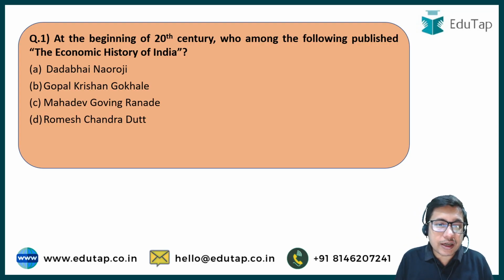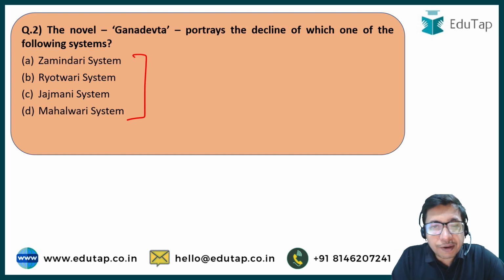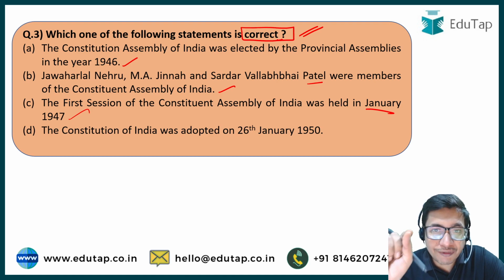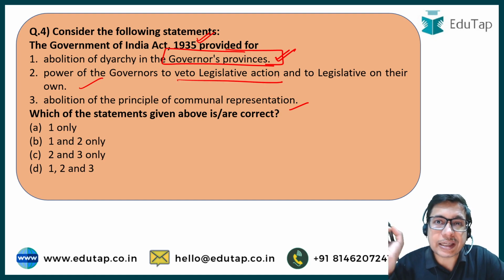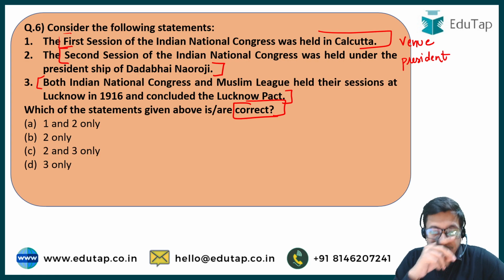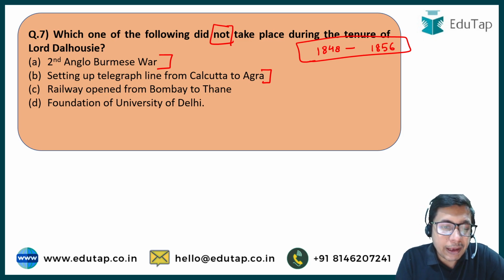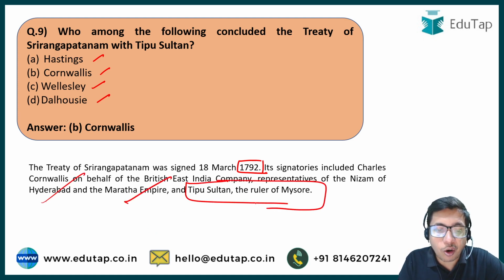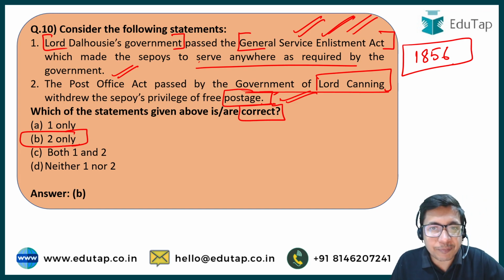10 Most Important MCQs of Freedom Movement & Indian Union Part-13 | ESIC Deputy Director 2021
Here is the link of the link of the PDF of this session:

In this session, we will be discussing the 10 Most Important MCQs of Freedom Movement and Indian Union Part - 13

Also check out the following link:
10 Most Important MCQs of Freedom Movement & Indian Union Part-12| ESIC Deputy Director 2021